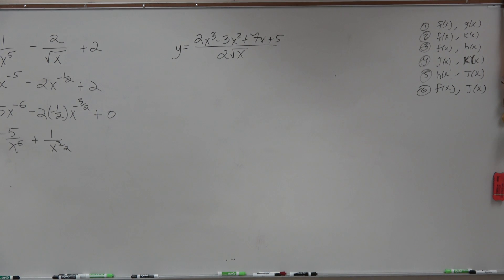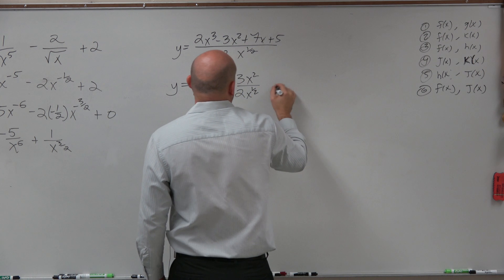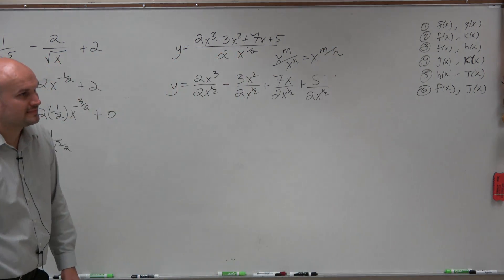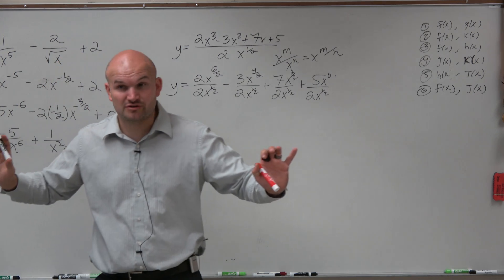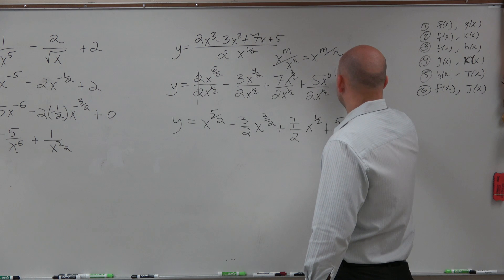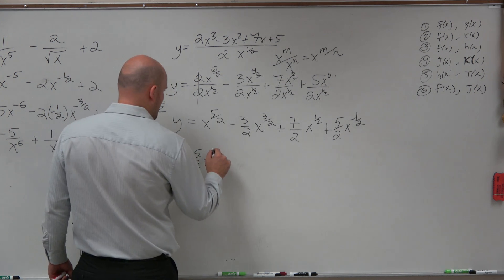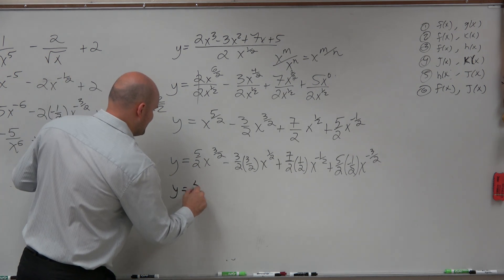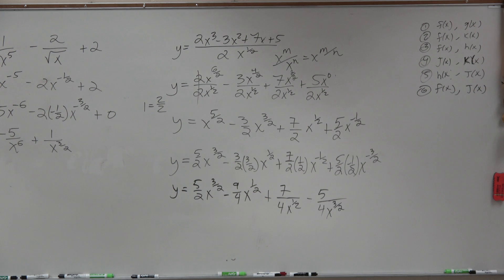Simplifying an expression with fractional powers to take the derivative